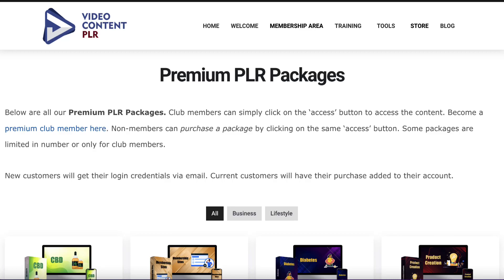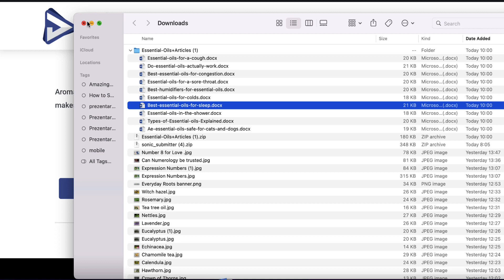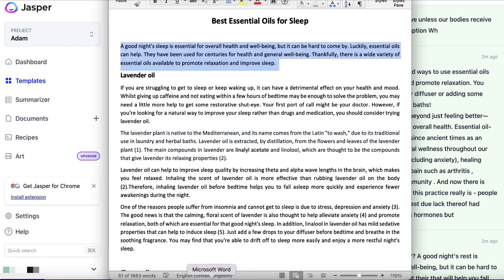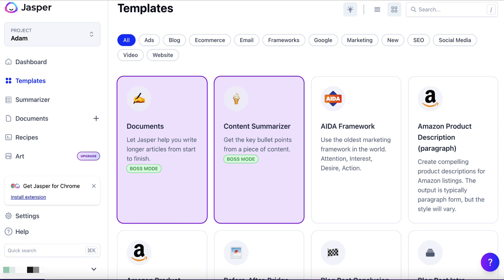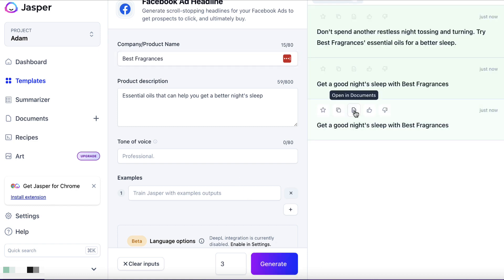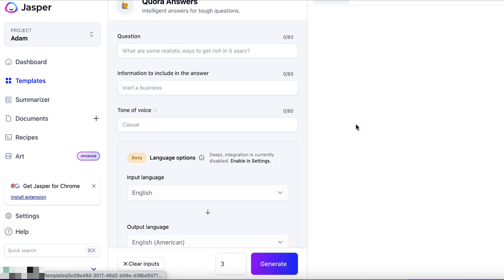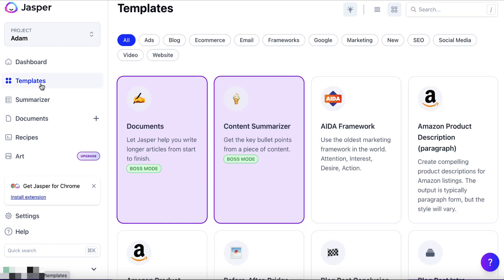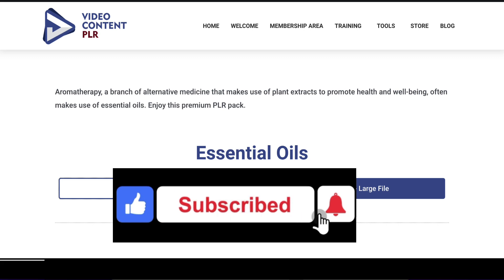Repurpose PLR Content with Jasper AI | Prolific Content creation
Get more value for money by Repurposing Your PLR. Take one article and turn it into multiple pieces of content using Jasper AI.

0:00 Repurpose PLR Content
0:48 Win a FREE course
1:40 Getting PLR
3:03 Jasper AI
3:26 Rewrite content
4:59 Email subject lines
5:49 Creative Story
8:28 Facebook Ad
9:34 Listicle
10:38 Pinterest Pin
11:25 Quora Answers
12:23 Meta descriptions
13:09 Videos
14:05 Tweets

My Training Courses:

1. Master Video Marketing

2. Get Video PLR Monthly

4. Build a list

5. Build Your First Niche site or Blog